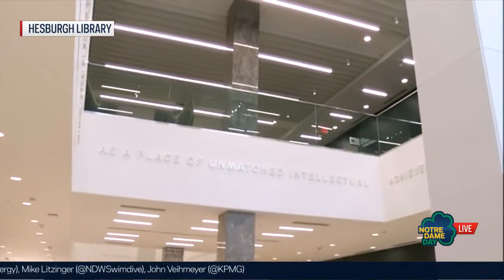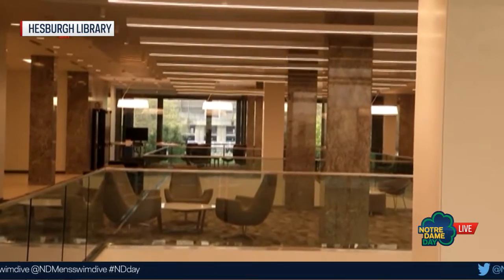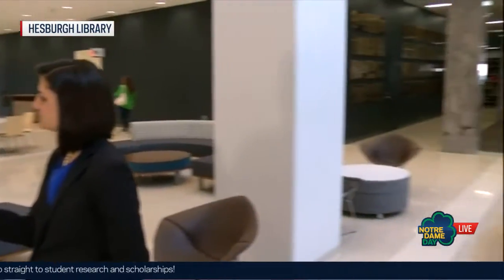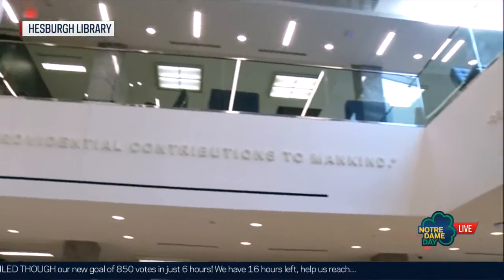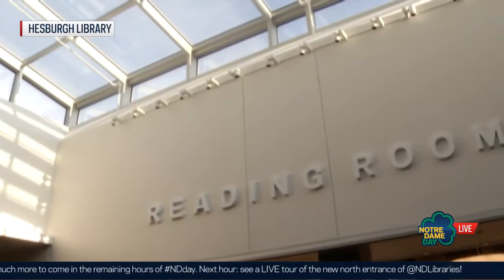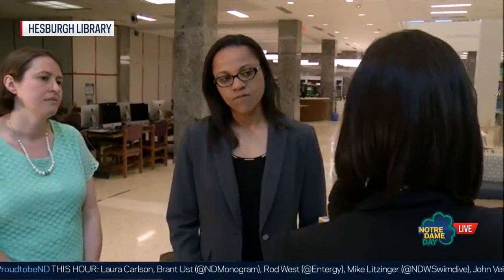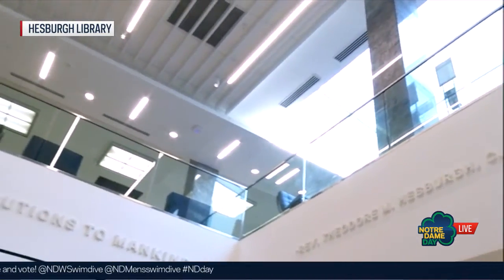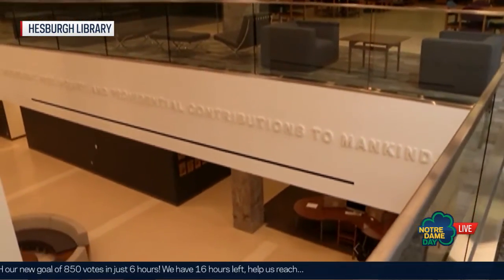Jessica Kayongo & Pam James Interview - Notre Dame Day 2016